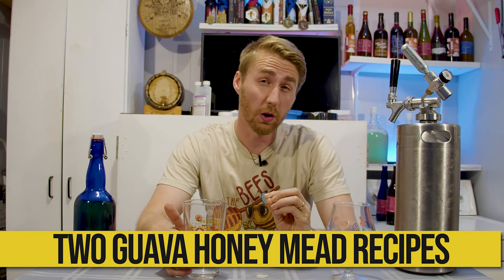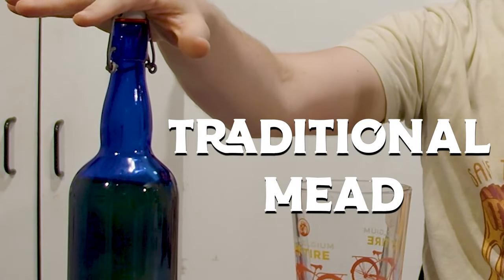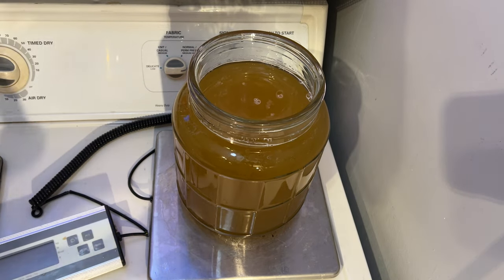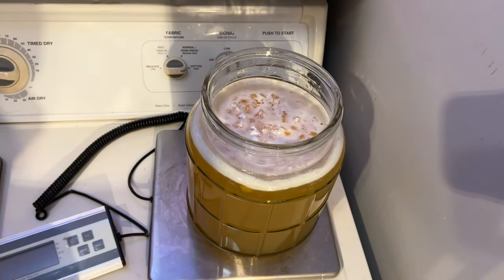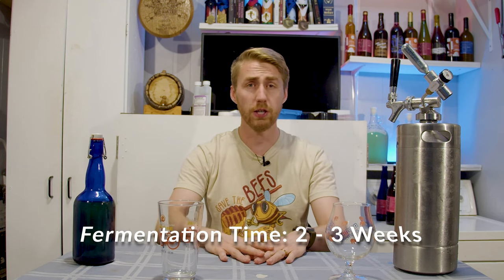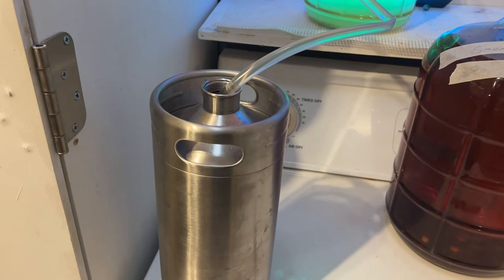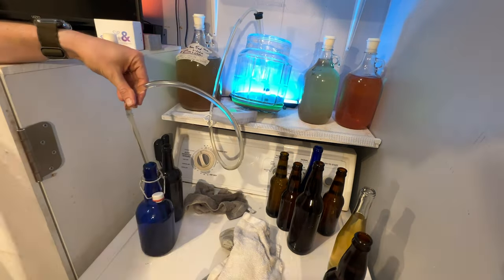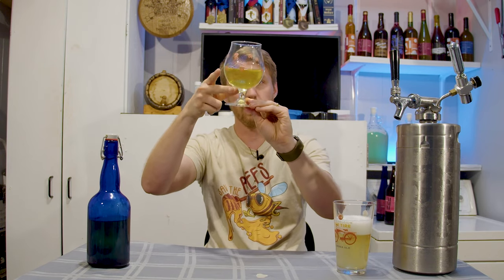Two Guava Honey Mead Recipes You Will Love!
Today we're using Guava Honey to make two really fun mead recipes! These recipes can definitely be made without guava honey, I just think this specific honey gives some fun flavors to them. The first mead is a traditional mead, meaning that it is only honey, water and yeast. The second mead is a passionfruit mead and it turned out great! Both of these meads are really fun and you can find the recipes on the video. Let me know what you think of them.

0:00 Introduction
0:14 About Guava Honey
1:10 My Recipes!
1:38 Starting the Meads
2:50 Post Fermentation Steps
4:45 ZBiotics Ad Break
6:03 Time to Taste These!
7:01 Traditional Tasting
8:25 Passionfruit Tasting
9:36 SCIENCE TIME!
10:55 Final Notes